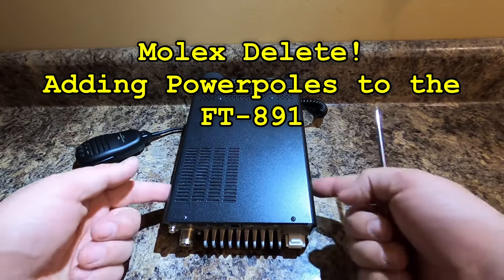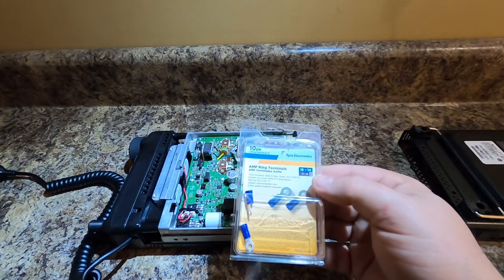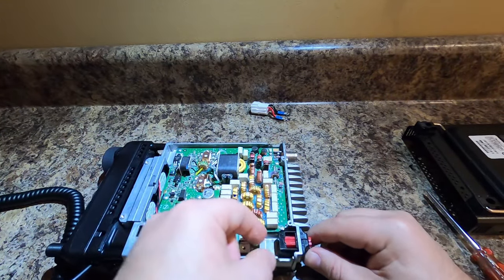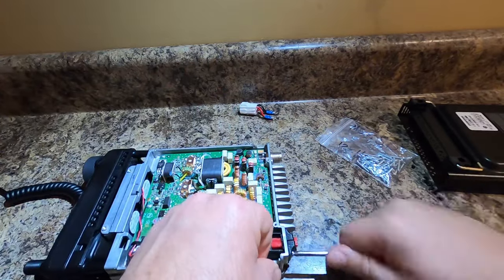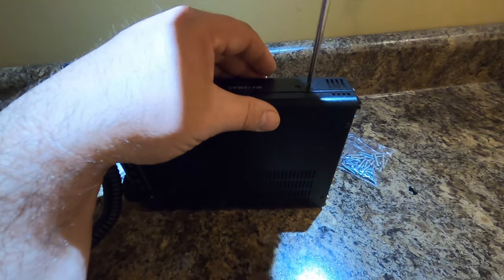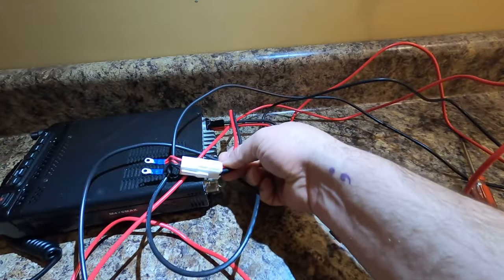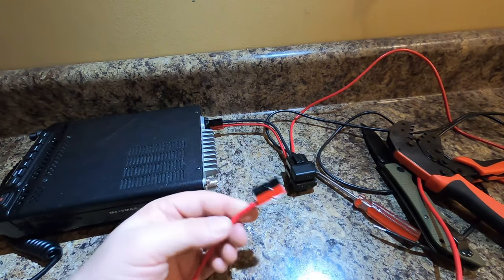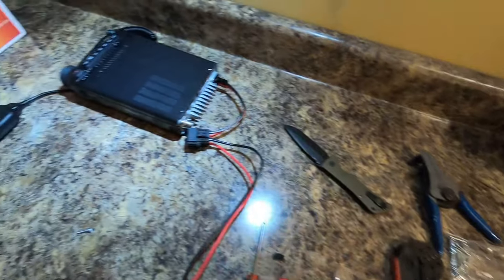FT-891 Molex Replacement with Anderson Powerpole Connectors - 3D printing and wire crimping